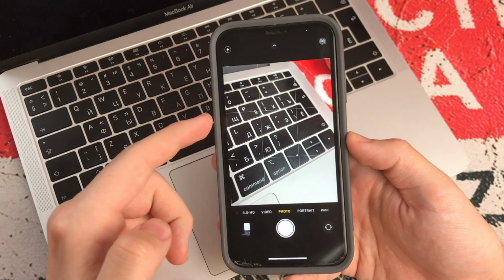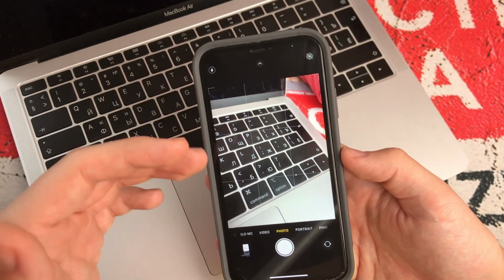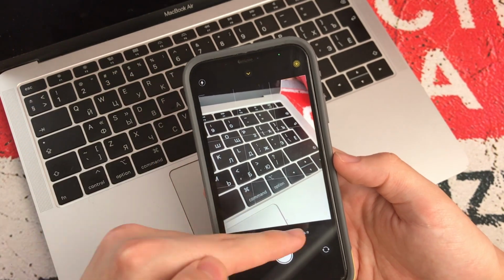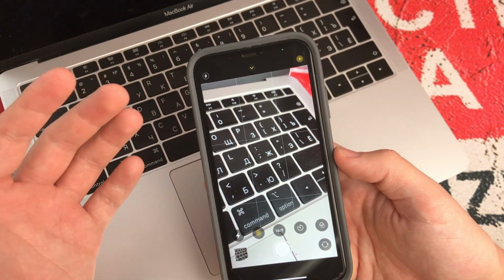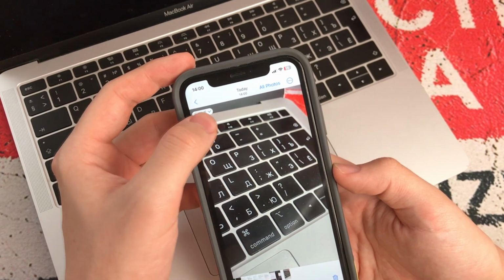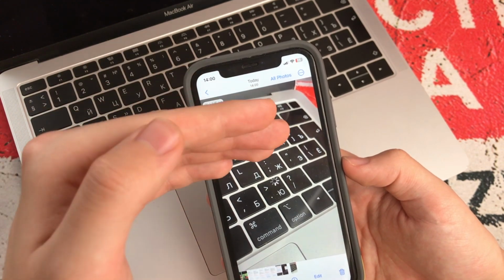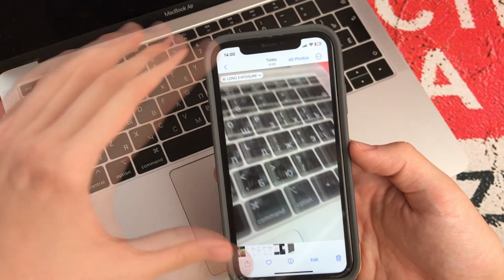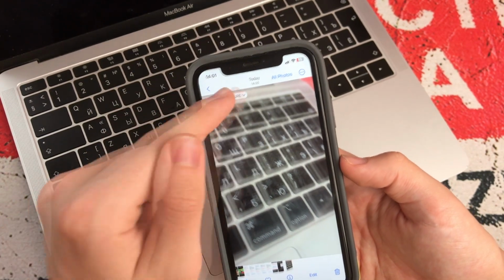How to take Long Exposure on iPhone | Top iPhone Features